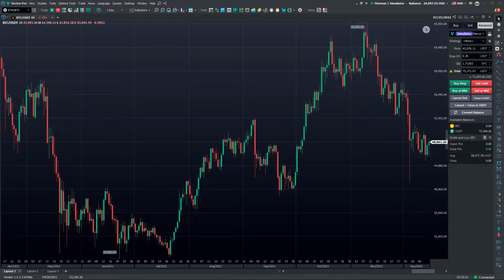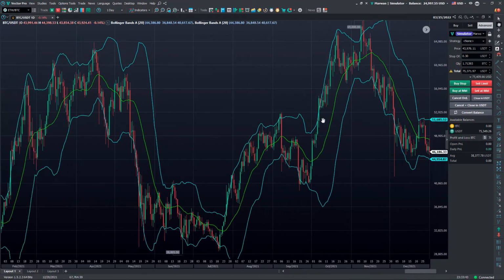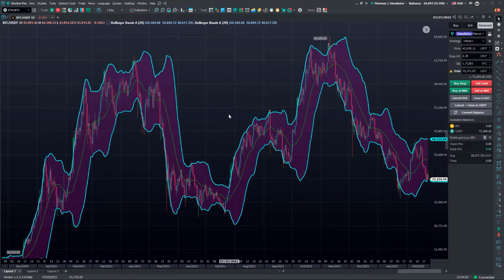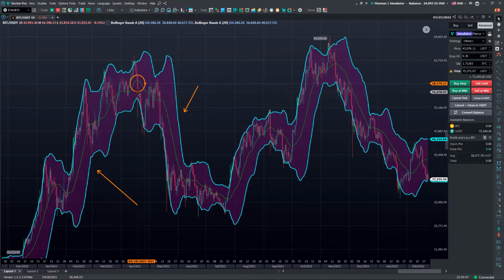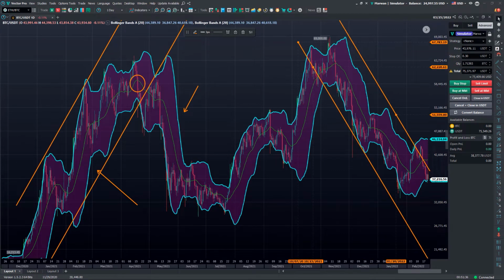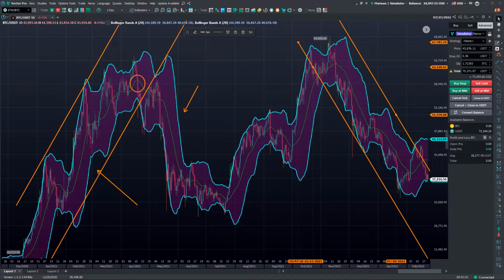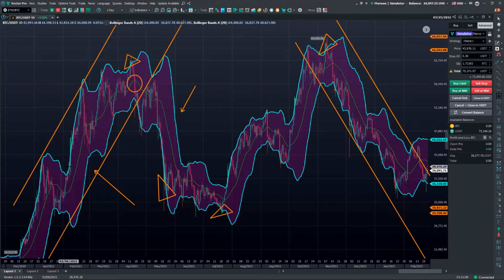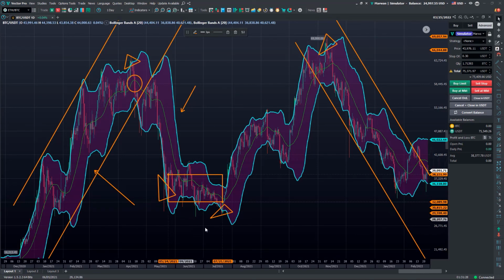Bollinger Bands ® | Vector Guide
In today’s episode we are going to go over how to use Bollinger Bands ® which are technical analysis tools that help us in identifying price trends, and give us an opportunity to better time the market for entries and exits.

In order to access this tool, we’ll go up to the top of the menu bar under View and select Indicators, then search for Bollinger Bands.

Bollinger Bands ® are calculated using a standard deviation of the moving average.

Why Standard Deviation?  Traditionally within the financial markets, the standard deviation is used to measure the volatility of returns.

There are 3 main lines that form the Bollinger Bands:

-The Upper Band

-The Lower Band

-20 day MA